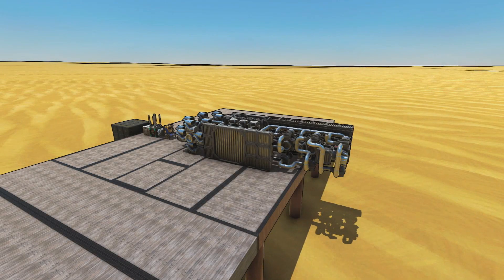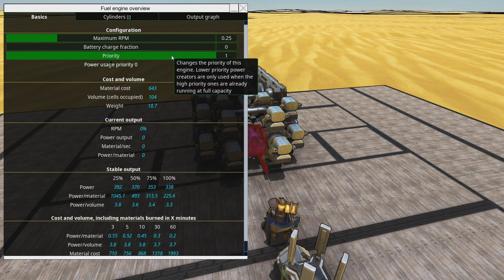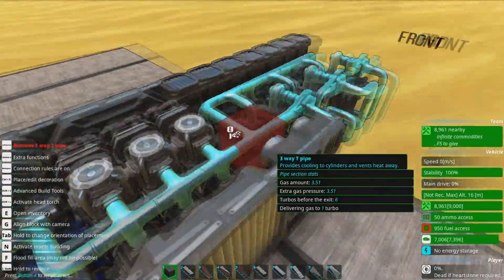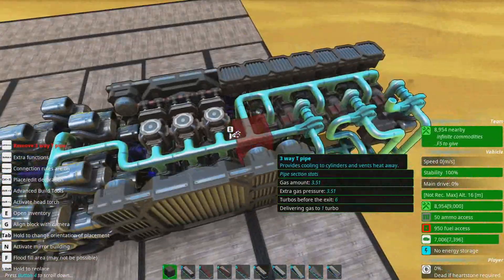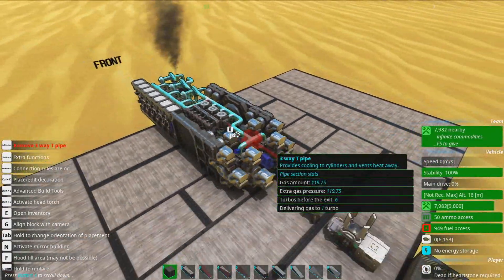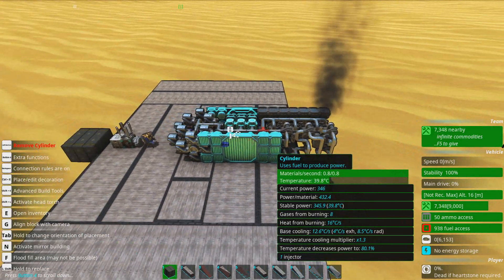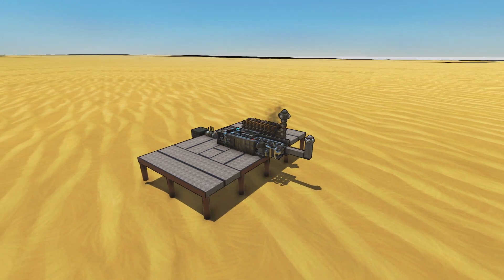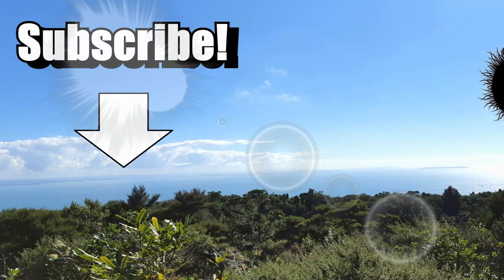Serial Multi-Stage Fuel Engines! ⛽🚂 From the Depths Tutorial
Multi-staged VROOM

Other music used:
Chris Haugen - Tupelo Train
Chris Haugen - Way Out West